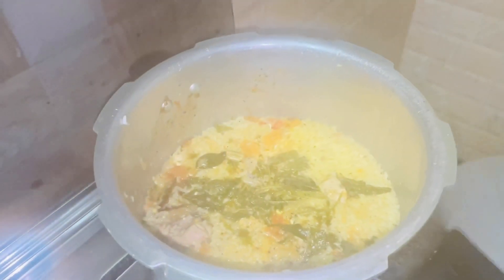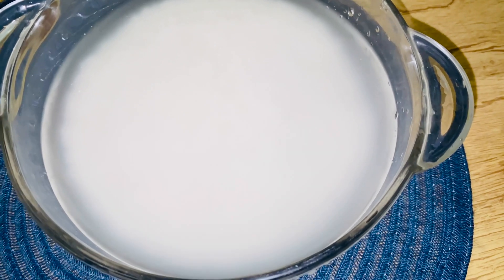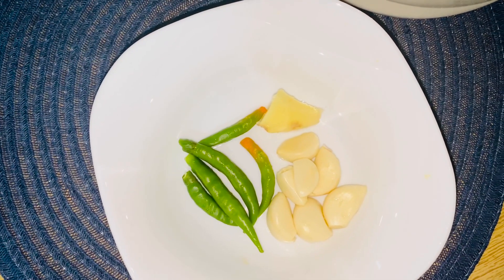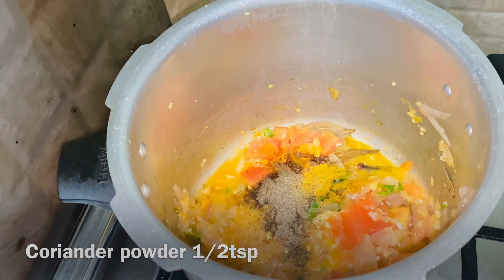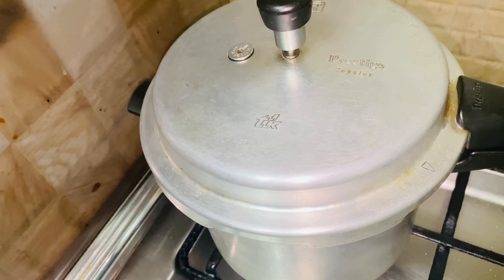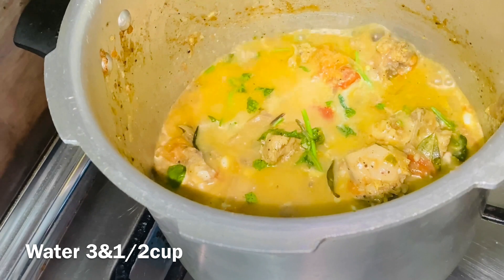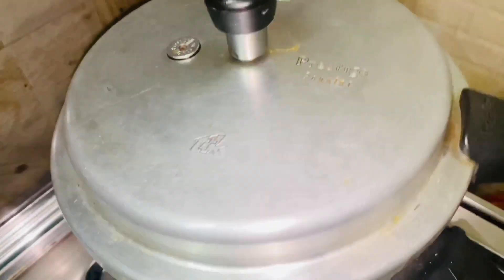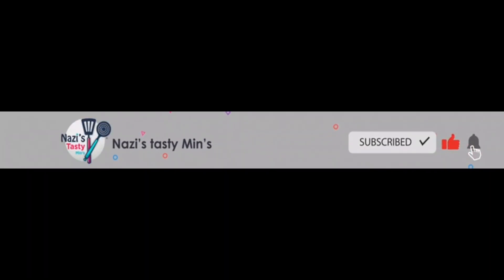ഉമ്മാന്റെ Special എത്ര കഴിച്ചാലും മതി വരാത്ത റൈസ് |Quick and Easy Pressure Cooker Chicken Biryani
How to make quick And easy pressure cooker Biriyani.

Total Time used For making it -Half hour
Total cooking Time -15mins
Total servings -4 people

Ingredients For Making Cooker Biriyani;

Jeerakashala rice or kaima rice 2cup
Chicken 500g
Spices (cinnamon,cardamom,bay leaves,cloves)
Water 3 1/2cup
Onion 2
Tomato 2
Lemon half
Curd/yogurt 2tblsp
Coriander leaves
Mint leaves
Green chilli 5
Ginger 1inch
Garlic 5to6 cloves
Garam masala/biriyani masala 2tsp
Turmeric 1/3tsp

Directions For Making Cooker Biriyani;

(Firstly Soak jeerakashala rice for 15minutes)
* Heat 3 tablespoons of ghee in a '5 LITRE' pressure cooker.

* Add in the whole spices mentioned and saute for a minute on low-medium heat.

* Now add in the sliced onion and saute until the onion turns light brown,use salt for better result.

* Then add in the prepared 'Ginger-Garlic-Green Chilli Paste' and saute until the raw smell disappears on medium heat.

* Add in the chopped tomatoes and saute .

* Now add in the turmeric powder, coriander powder, pepper powder,garam masala powder or Biriyani masala and saute until the raw smell goes, for about 1-2 minutes on low-medium heat.

* Now add  chicken and mix well.

* Add in the chopped coriander leaves, mint leaves ,curd,lemon and mix well. Cover and cook for getting 1 vitsle  on medium heat.

* Then remove the lid

* Now add in the soaked basmati rice, 3 ½ cup water, salt(if needed) and gently mix everything together. Salt should be little higher than the normal.(because rice needed salt)

Full video watch👇
ഉമ്മാന്റെ Special എത്ര കഴിച്ചാലും മതി വരാത്ത റൈസ് |Quick and Easy Pressure Cooker Chicken Biriyani